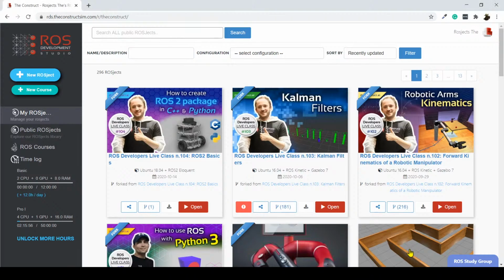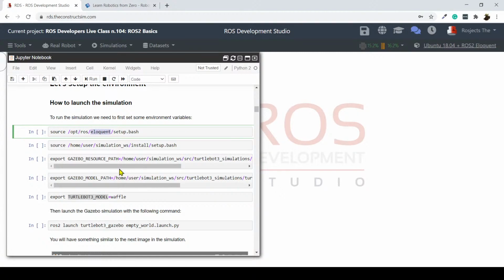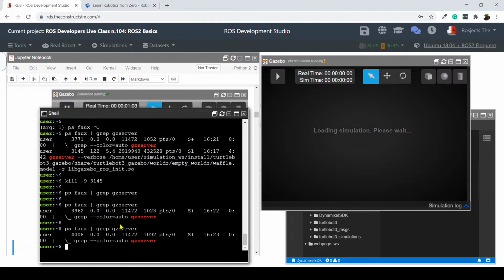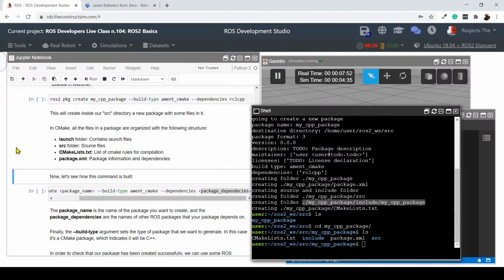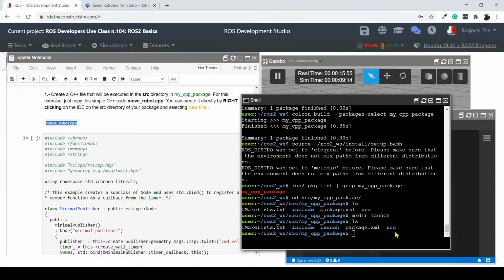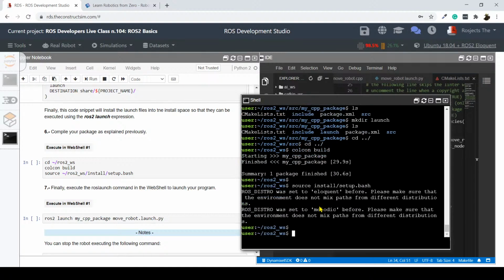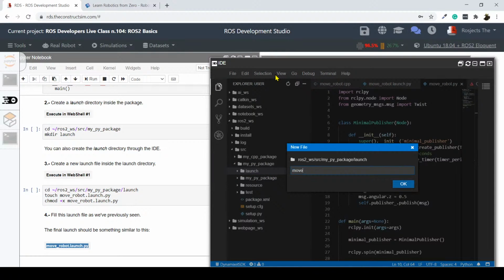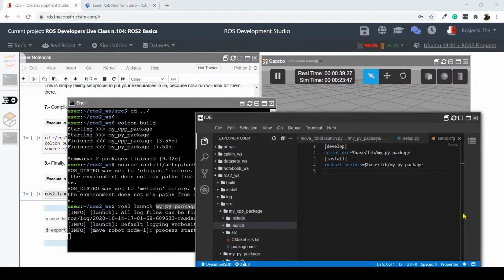How to create a ROS2 package in C++ and Python | ROS Developers Live Class #104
In this Live Class we will explain some basic concepts about how to create and compile ROS2 packages both in C++ and in Python.

What you will learn:
- How to create ROS2 packages (C++ and Python)
- How to create a simple ROS2 script (C++ and Python)
- How to compile ROS2 packages (C++ and Python)

Every Tuesday @ 6 PM CET. This is a LIVE class on how to develop with ROS. In Live Classes, you will practice with me at the same time that I explain, with the provided free ROS material.